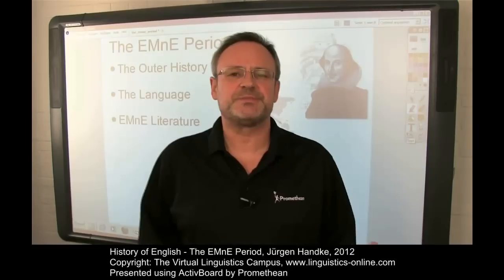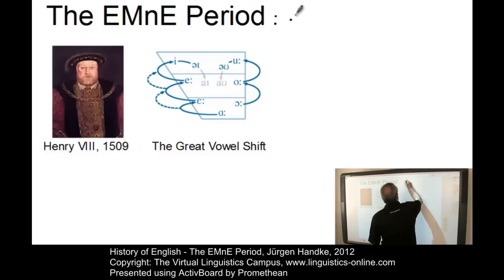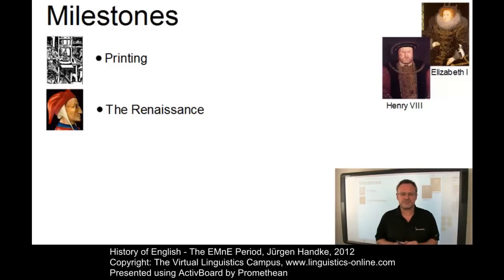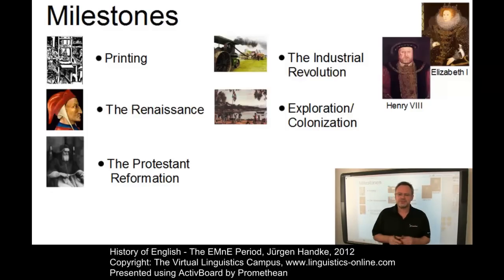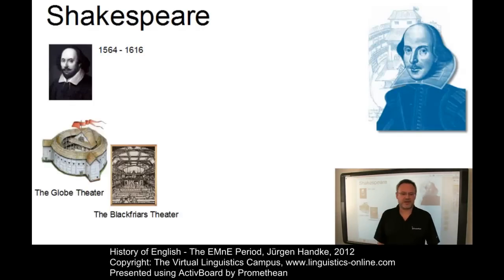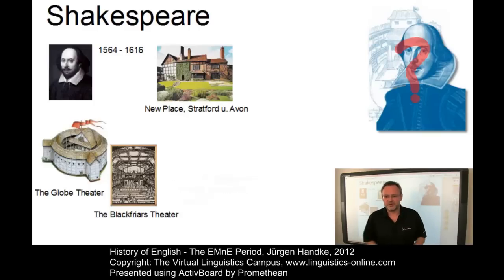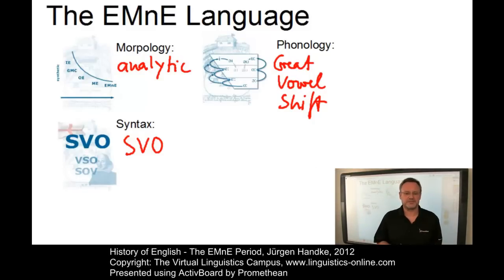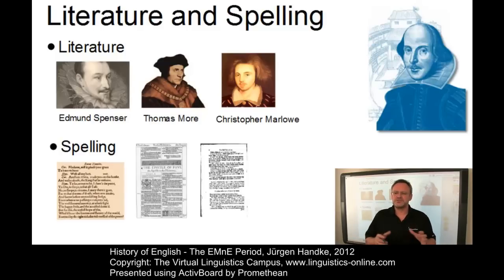HIS140 - The EMnE Period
This E-Lecture introduces the main cultural and political events that shaped the Early Modern English period. Furthermore, it discusses the central parameters according to which this period of Englis can be defined.